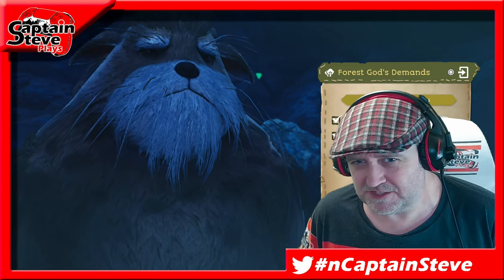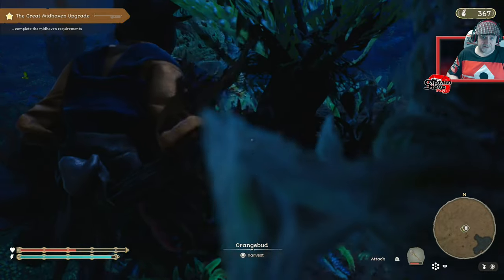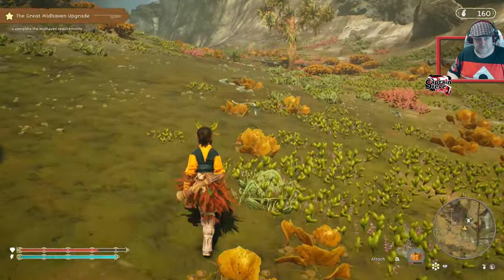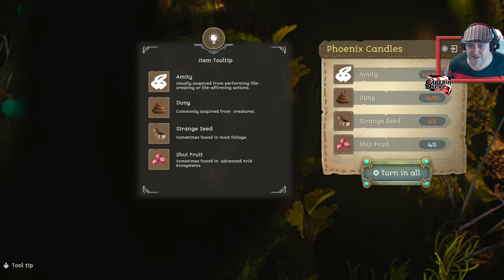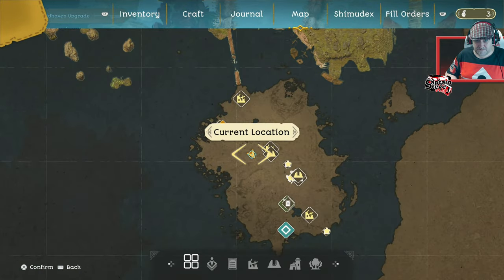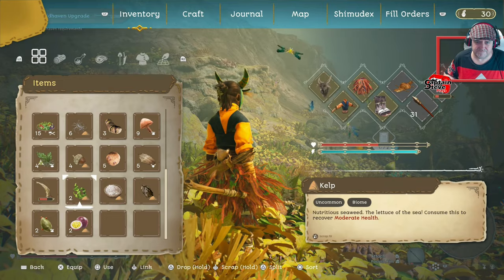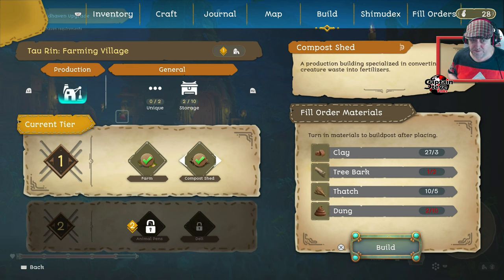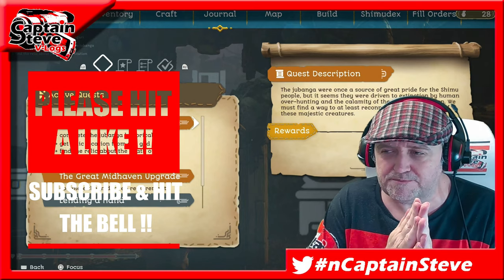Towers Of Aghasba - Clearing Up Missions Ready For Midhaven Level 2 - EP13 Tips Guide TOA